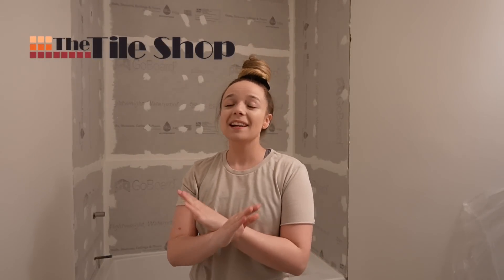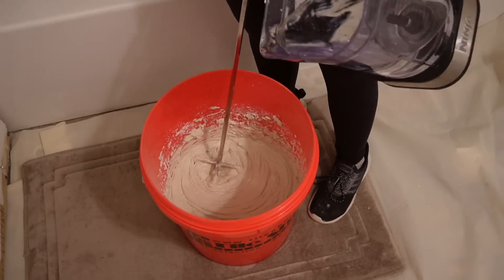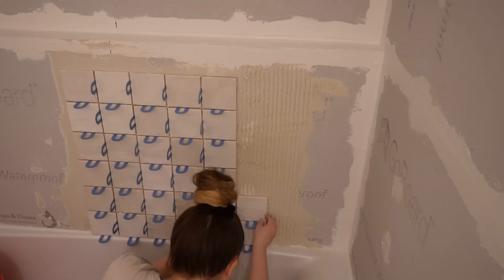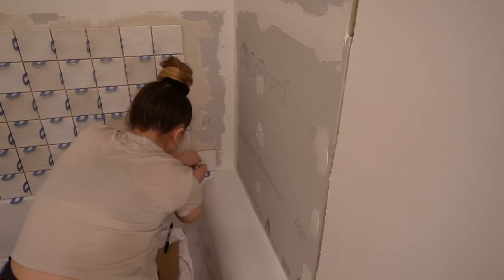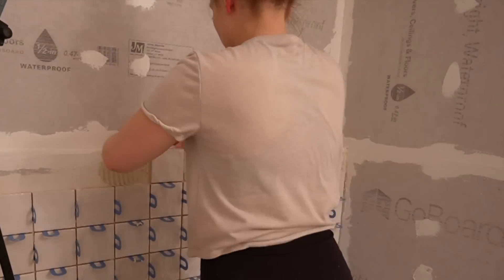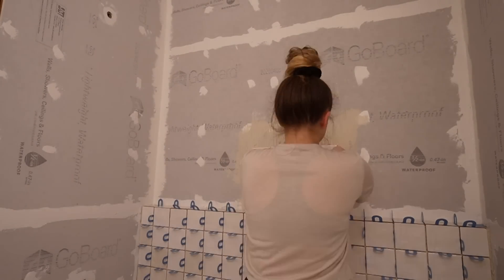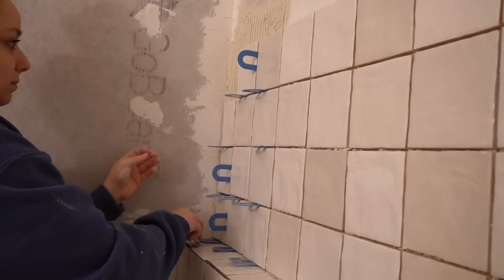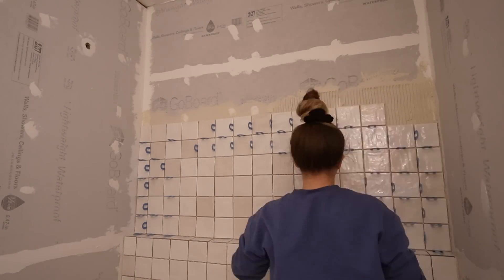DIY BATHROOM MAKEOVER | HOT MESS LAKE HOUSE RENOVATION | LEXI DIY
I started a parnomal podcast & investigation channel with my brother! Find it here!